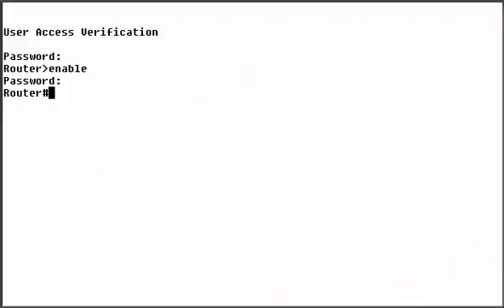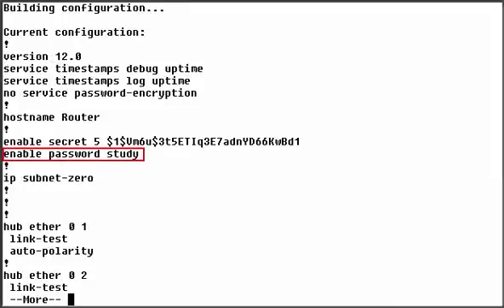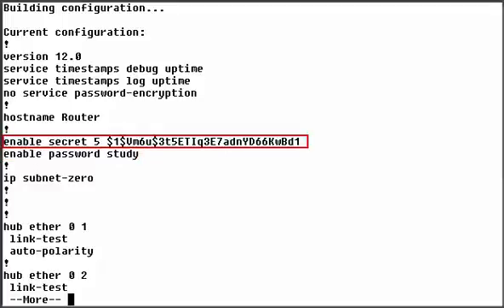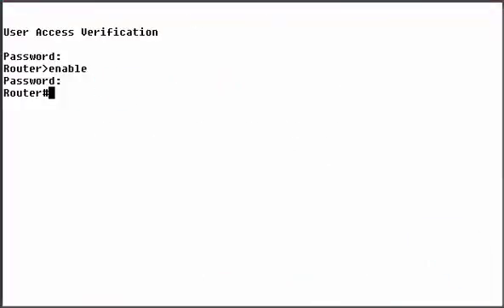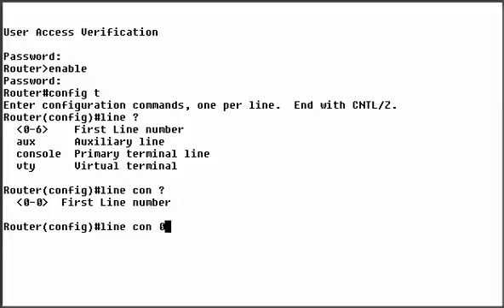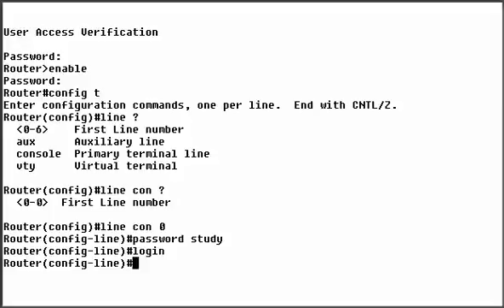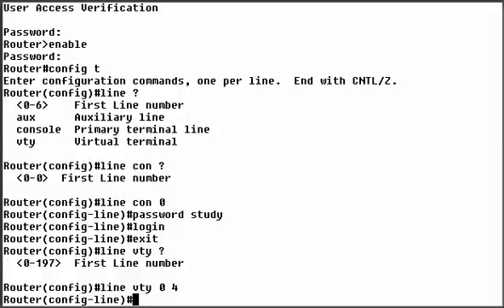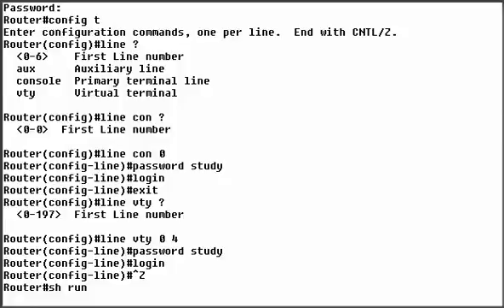CISCO Network CCNA-4.2 Initial Router Configuration - System Passwords part1